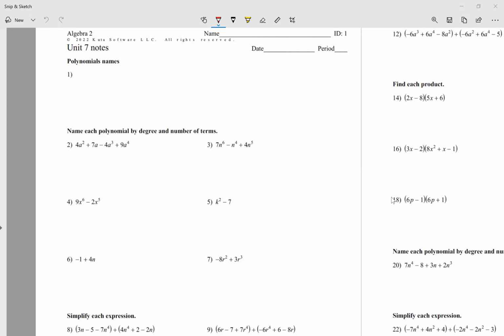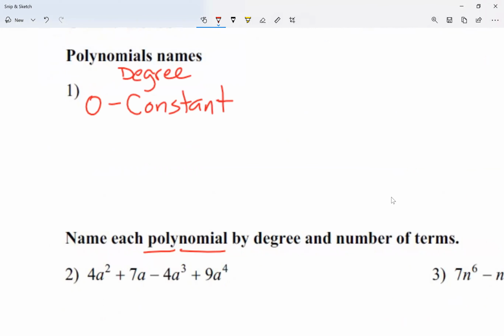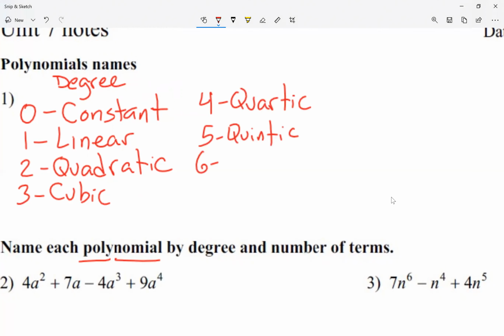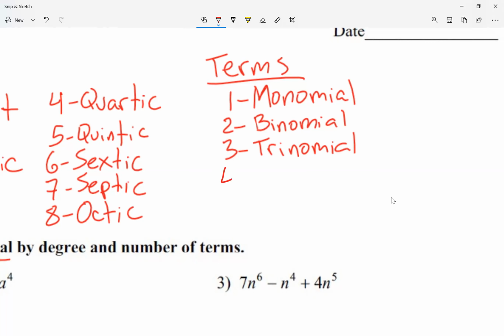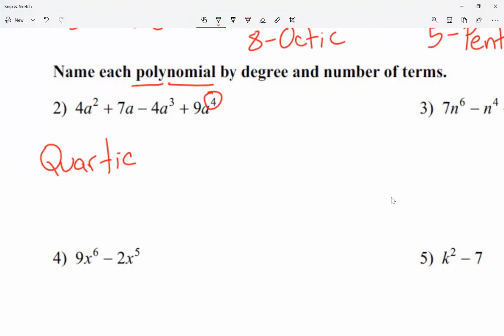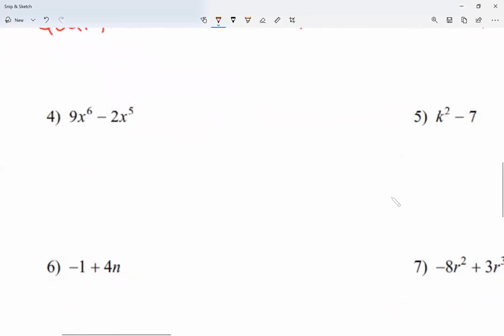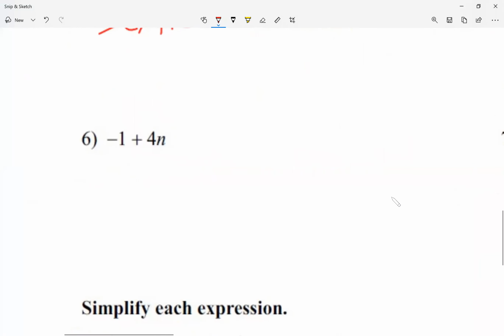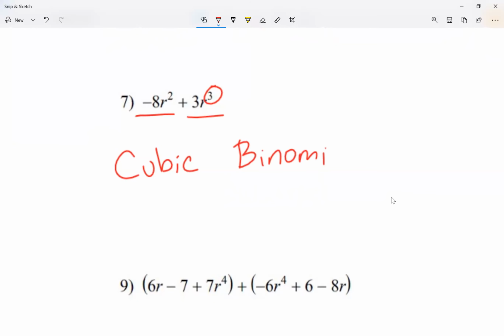Leonzo classify polynomials